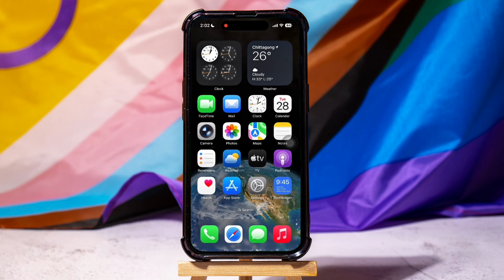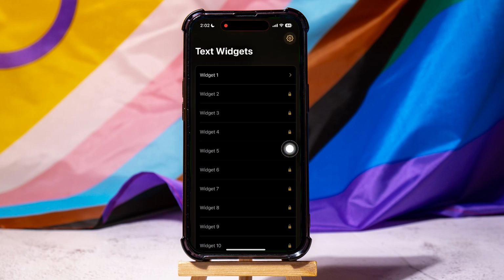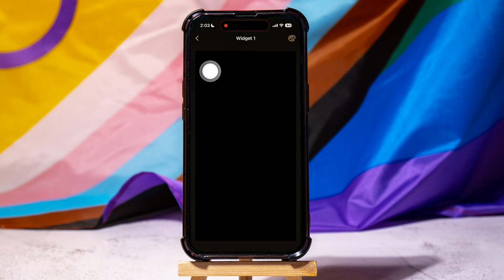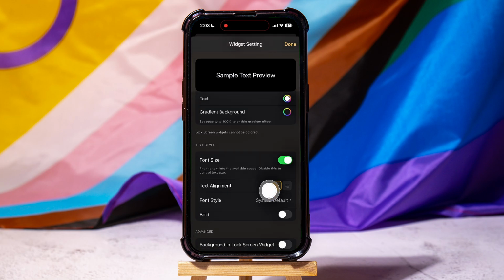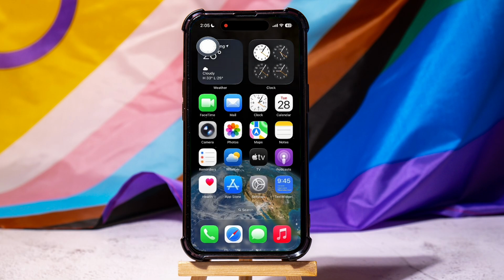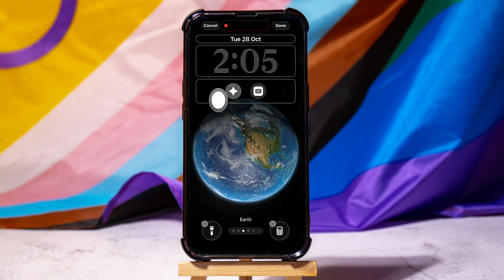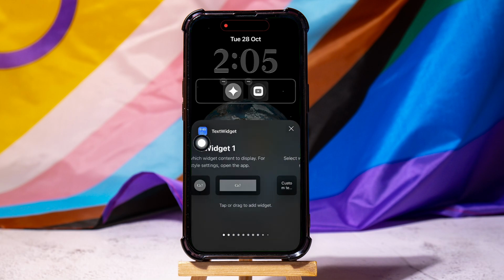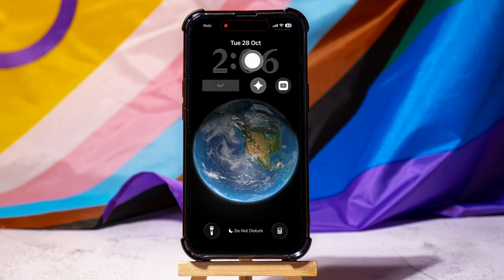How to Add Text to a Widget on iPhone 2026 (Step-By-Step Tutorial)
Here's how to add custom text to any widget on your iPhone home screen and make your device truly personalized! I'll show you multiple methods to create text widgets, edit existing ones, and customize them with different fonts, colors, and styles. We'll start with the built-in shortcuts app method, then explore popular free apps like Widgetsmith and Color Widgets that give you even more design options. You'll learn step-by-step how to create custom text widgets for quotes, reminders, countdowns, or any message you want to display. I'll walk you through selecting widget sizes, choosing background colors, adjusting text alignment, and adding your widgets to the home screen. Plus, I'll share some creative ideas for using text widgets to stay motivated, remember important dates, or simply add a personal touch to your iPhone. By the end of this tutorial, you'll know exactly how to transform your home screen with meaningful text widgets that reflect your personality.